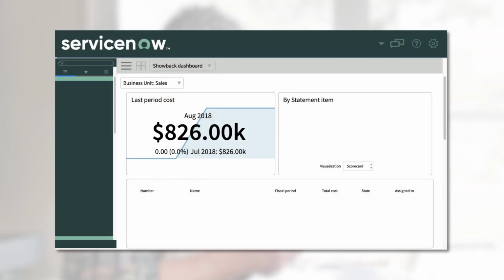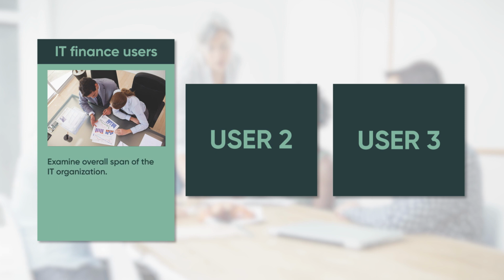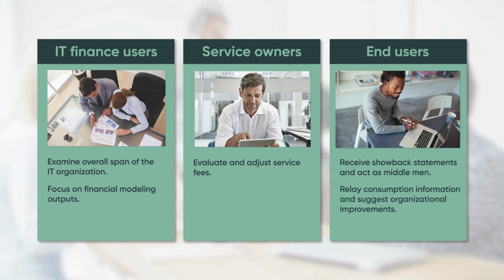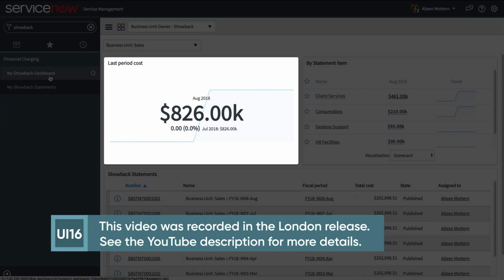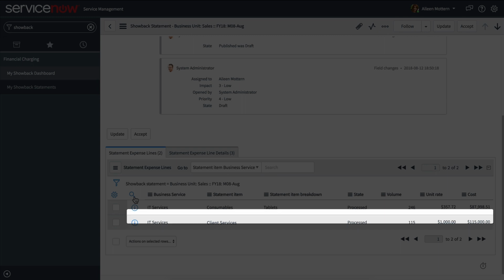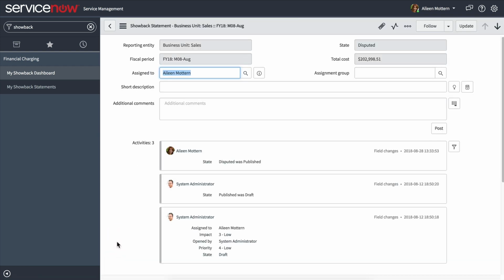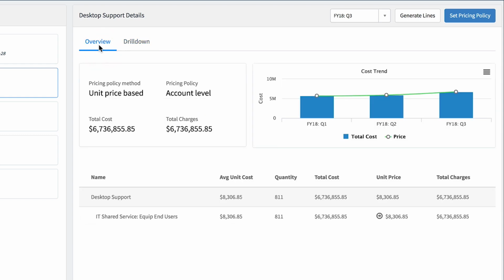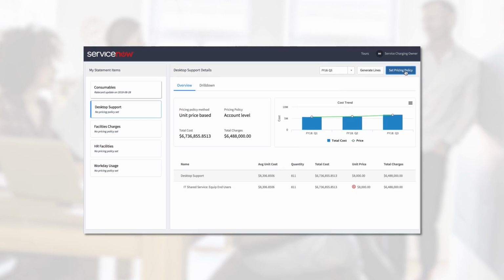ITFM | Financial Charging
Explains how ServiceNow Financial Charging is used to measure and show charges based on consumption of business services.

Applies to UI16, the latest version of the user interface, in the London release. May apply to future releases as well. UI16 is the default user interface for new instances, starting with the Geneva release. To get UI16 on upgraded instances, the UI16 plugin must be activated.

Roles required: showback_user, service_charging_owner

This video covers:
00:13 Showback statements
01:13 Scenario 1: Showback statement
02:36 Scenario 2: Financial Modeling